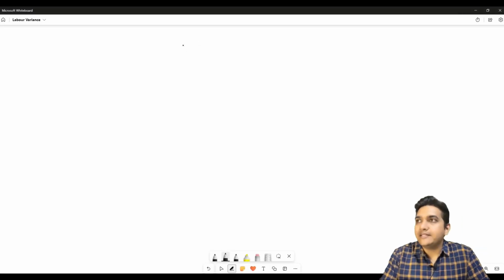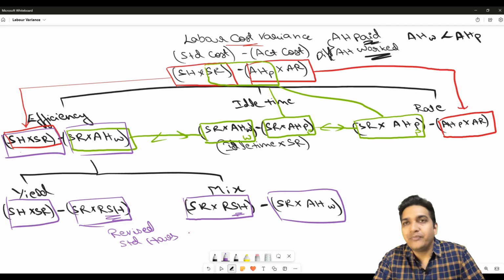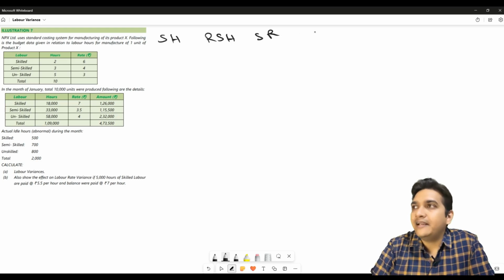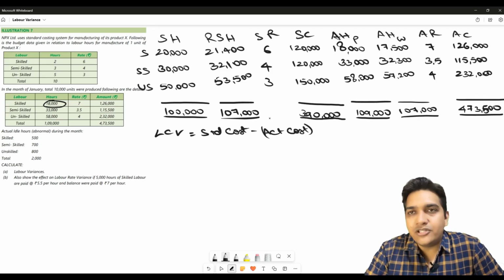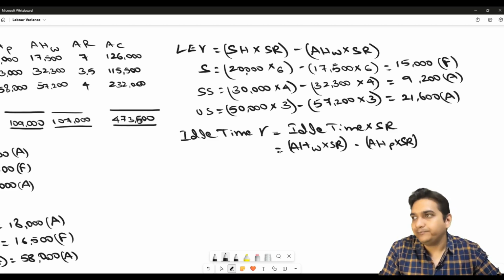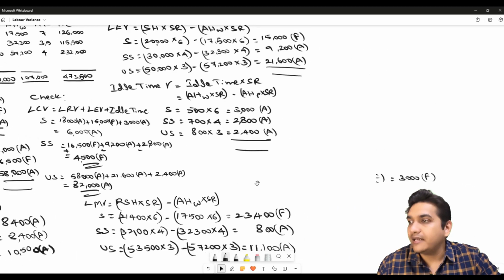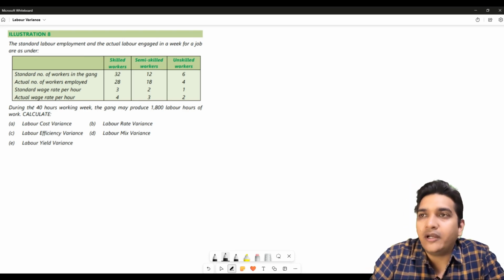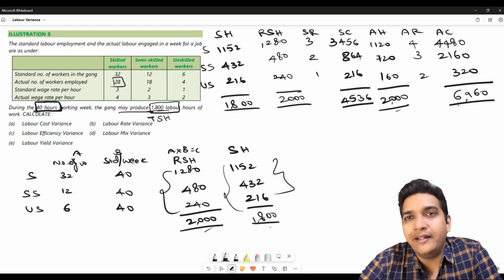Standard Costing | Labour Variance | CA Intermediate (English)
Welcome to my CA Intermediate lecture series! In this comprehensive video, we delve deep into the world of Labour Variances. Join me as we explore the intricacies of different types of Labour Variances, demystify their formulas, and tackle practical problems to sharpen your skills in computing them.

🔍 Topics Covered:
Understanding Labour Variances
Types of Labour Variances
Formulas for Labour Variances

Whether you're a CA Intermediate student aiming to excel in your exams or a finance enthusiast seeking a deeper understanding of labour cost analysis, this video is tailored to provide you with valuable insights.

Don't miss out on this invaluable resource for your CA Intermediate studies.